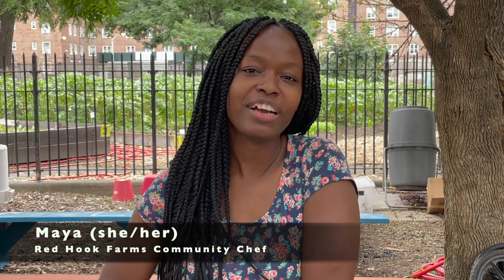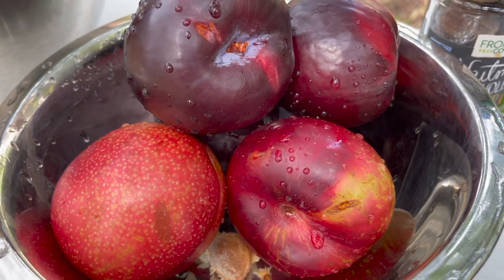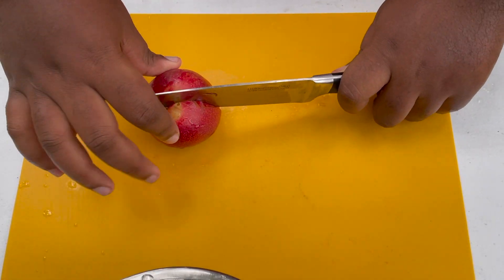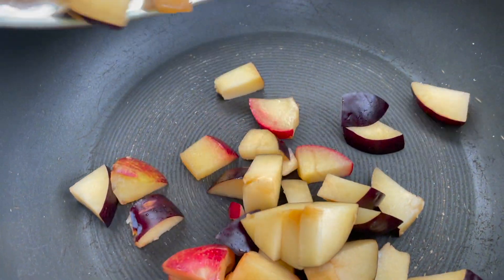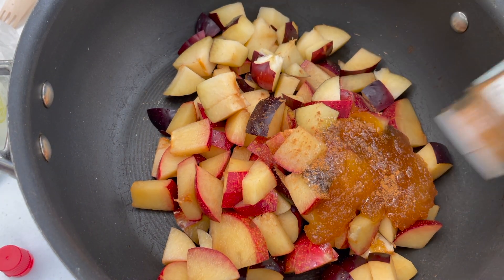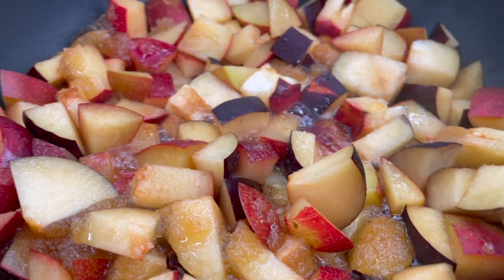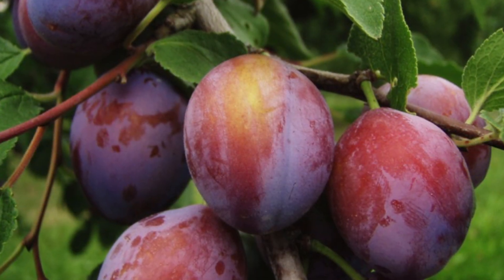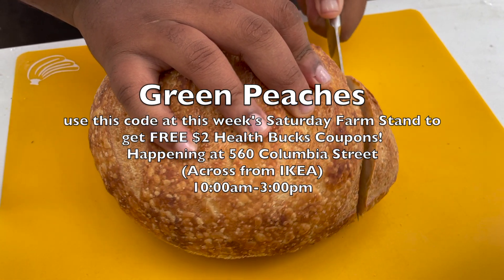Spiced Plums - Farm Fresh Bites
In this week's Farm Fresh Bites we're making Spiced Plums with Maya!

Watch the whole video for a code word you can use at our weekly farm stand to get $2 Health Bucks towards your purchase. Our farm stand happens in Red Hook, Saturdays 10am-3pm @ 560 Columbia Street across from IKEA.

**Full Recipe**
Makes 6 servings.
Ingredients:
6 black or red plums, chopped
1 tablespoon honey
3/4 teaspoon cinnamon
1/2 teaspoon allspice (optional)

Directions:
1. In a medium pot over high heat, combine plums, honey, cinnamon and allspice.
2. Bring to a boil, then reduce heat and cover. Cook for 10 minutes, stirring often.
3. Remove cover and cook 5 more minutes, or until plums thicken.
4. Serve and enjoy!
5. Refrigerate leftovers.

Adapted from theveggieclub.wordpress.com.

Cooking by Apprentice Chef Samir; Camera Operation by Maya Marie.